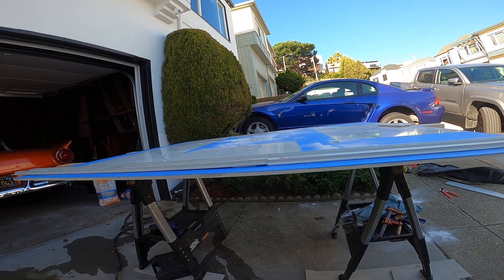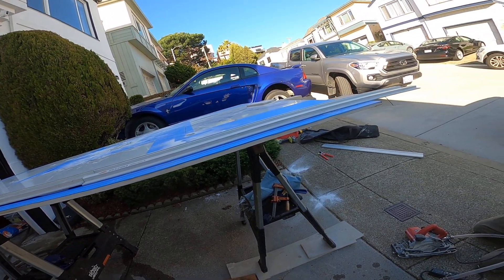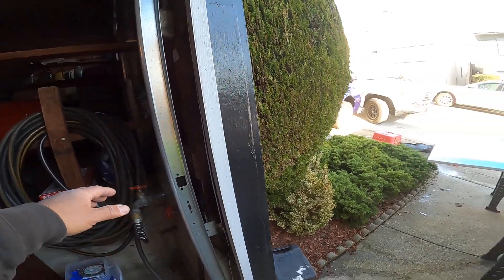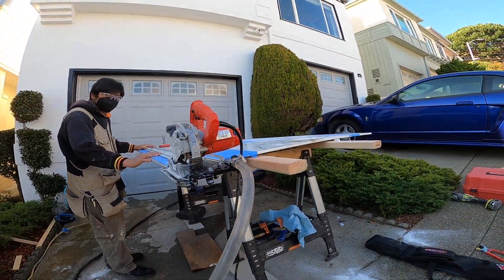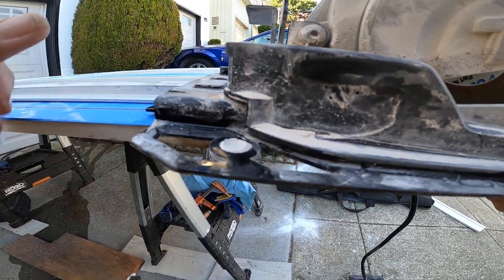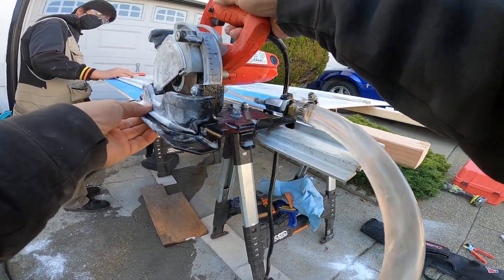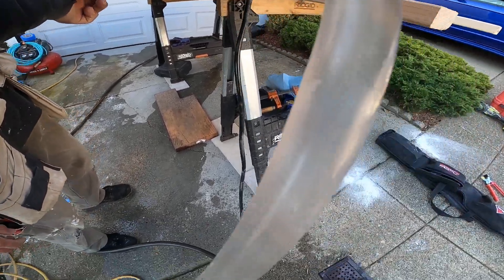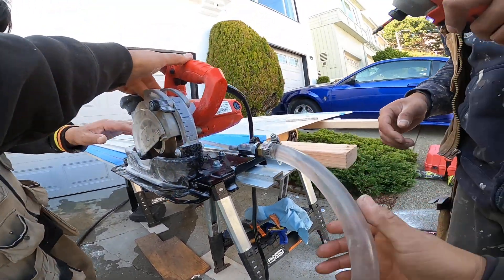Beginner's Guide To Slab Cutting!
STARTING CUTTING SLAB